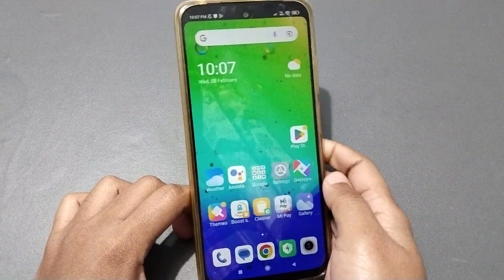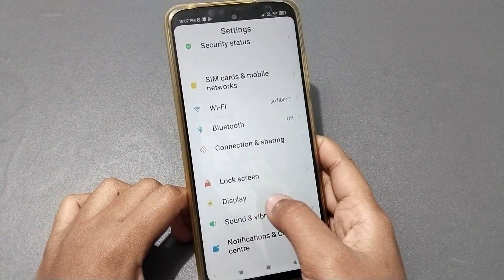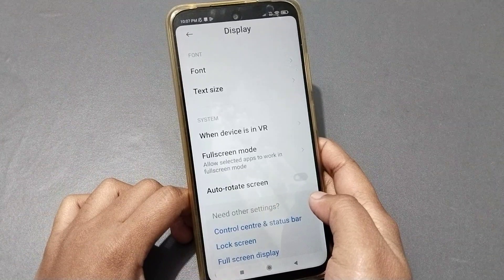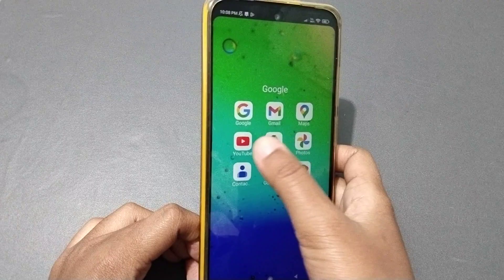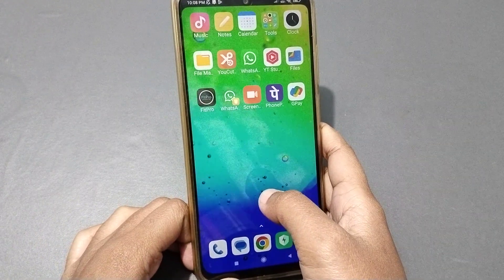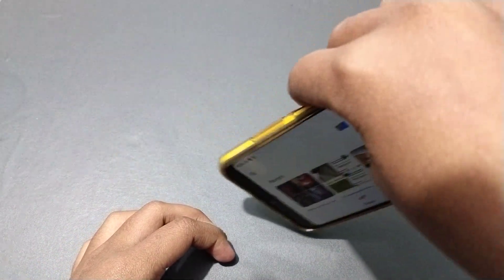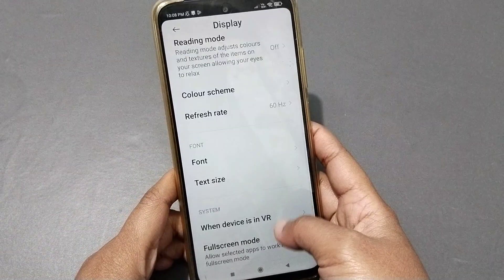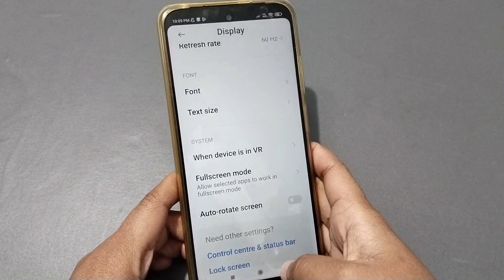poco x5 pro 5g auto rotate screen setting, how to enable and off automatic rotate screen, poco phone